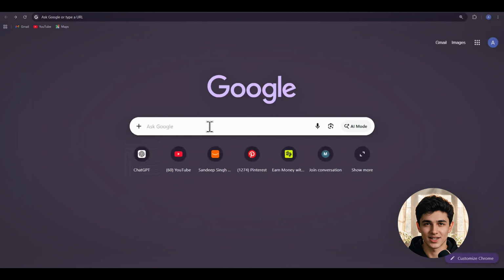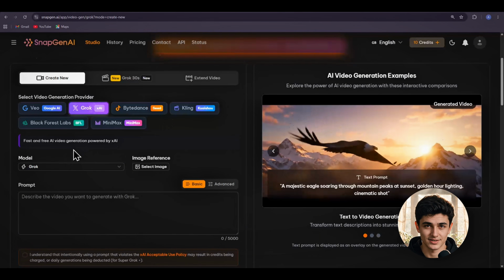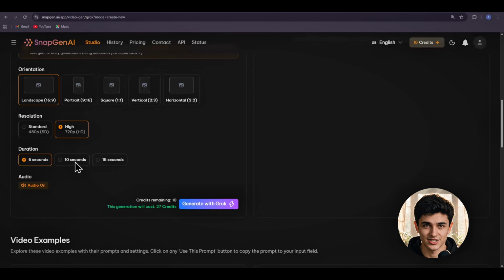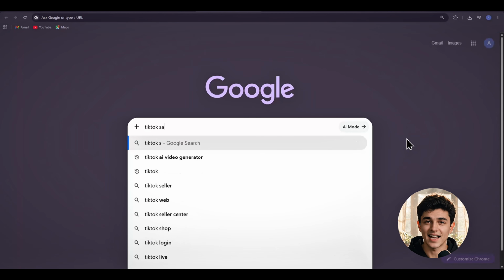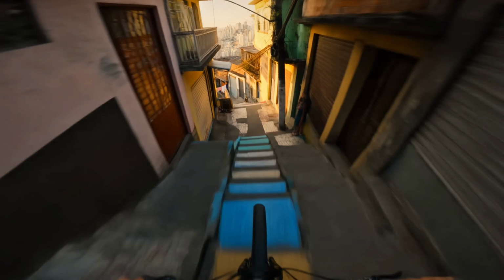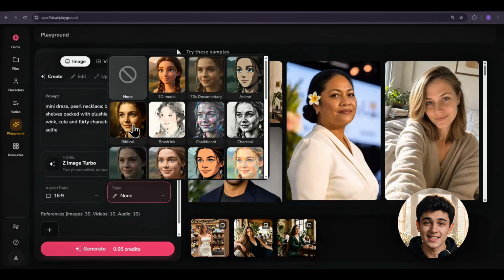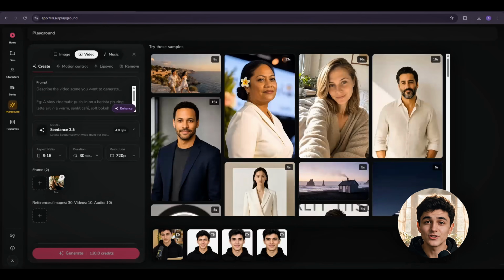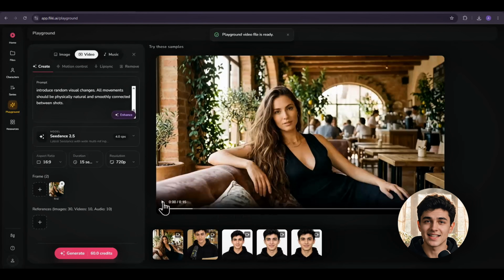Create Unlimited AI Videos for FREE | No Limits, No Watermark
Create LONG AI Videos For FREE (No Watermark + No Limits) || Create Unlimited AI Videos for FREE | No Limits, No Watermark

🔥 Take Your AI Videos to the Next Level — Get Fliki Pro

In this video, I’ll show you 3 free AI video generators that you can use to create high-quality AI videos without paying for expensive subscriptions. Whether you’re a YouTuber, content creator, faceless channel owner, or just experimenting with AI video generation, these tools can help you create videos faster and easier.

You’ll discover:

🔥 3 FREE AI video generators
♾️ Options for generating videos with minimal or no limits
💧 How to create videos without watermarks
🖼️ AI text-to-video & image-to-video generation
⚡ Tips to get better results from AI video tools
💰 How to save money on expensive AI video subscriptions

If you’re looking for free AI video generators, unlimited AI video generation, AI video tools without watermark, or the best AI tools for content creation, this video is for you.

Watch until the end because one of these tools can be especially useful if you want to generate AI videos without spending money. 👀